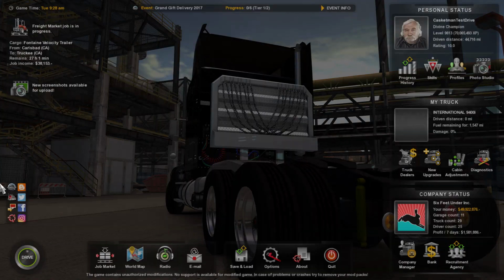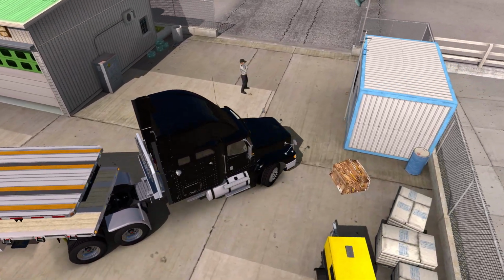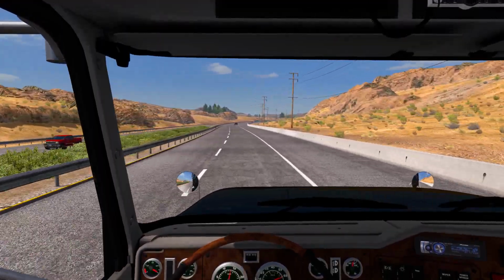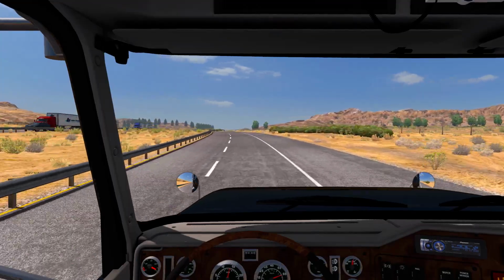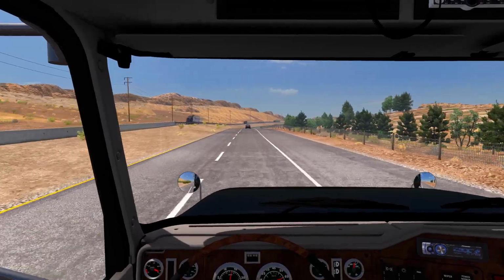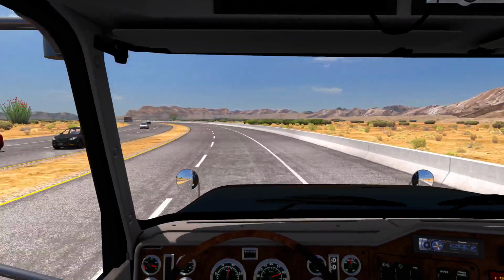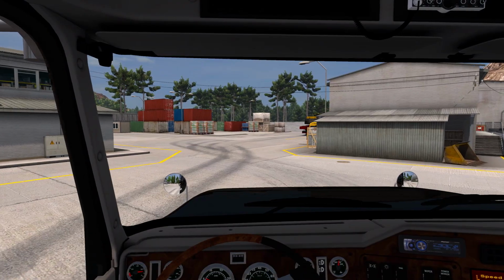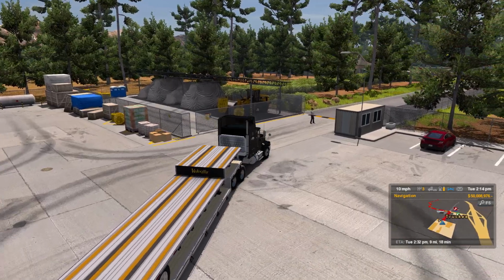American Truck Simulator - International 9400i Eagle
Rolling with the International Eagle today while going over friend lists woes.

Concurrent Mods:(Always active in every video)

Intel i7 6800k
Corsair Hydro Series H110 CPU water cooler
MSI Gaming X99A Gaming Pro Carbon Motherboard
EVGA 1000w Supernova power supply
2 - Samsung 850 EVO 500GB SSD